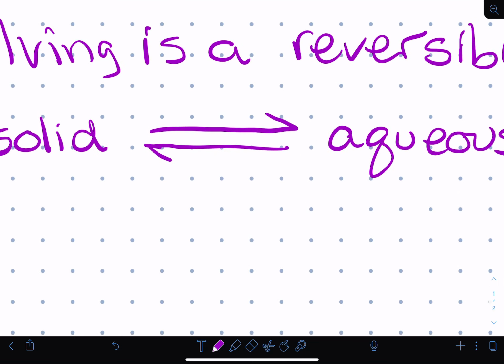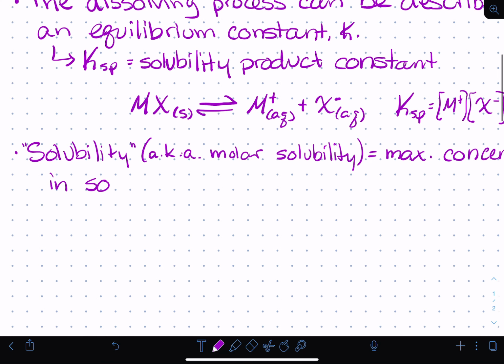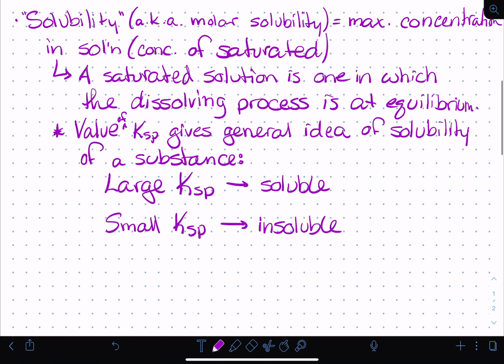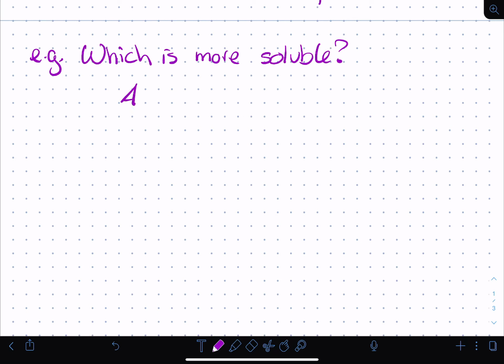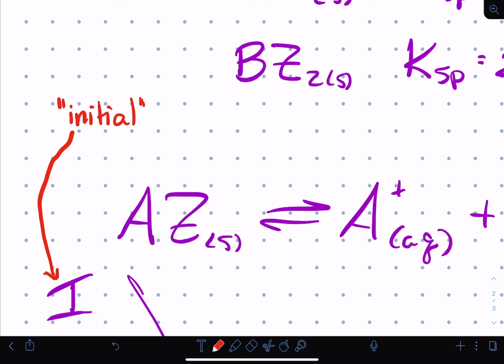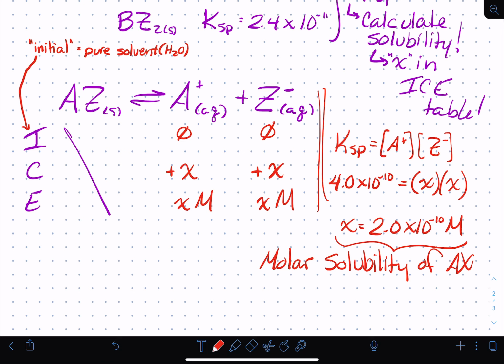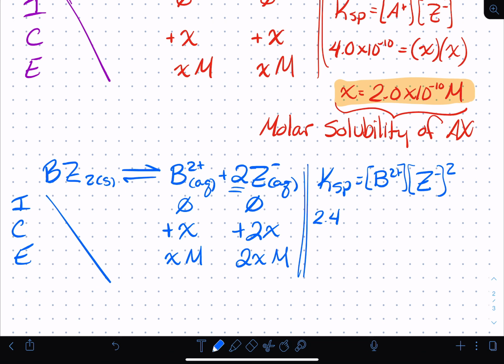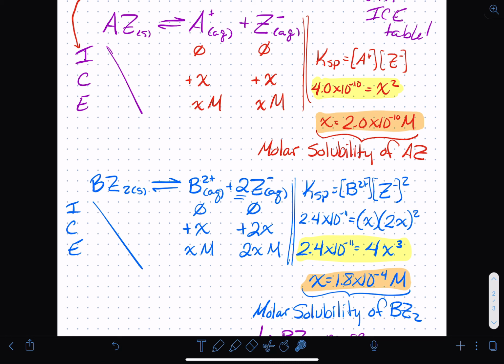Solubility Equilibria: Solubility Product Constant